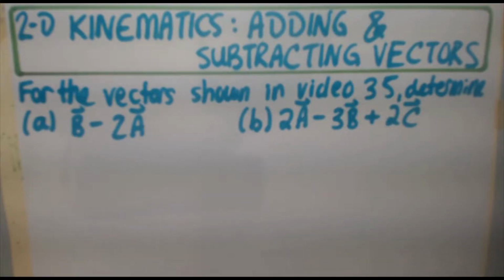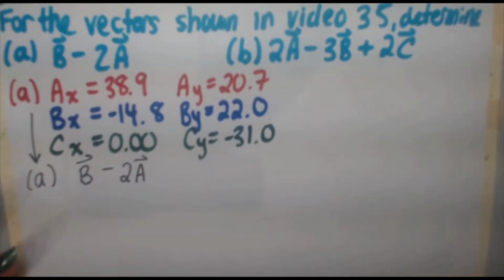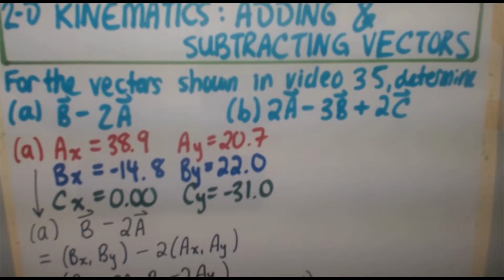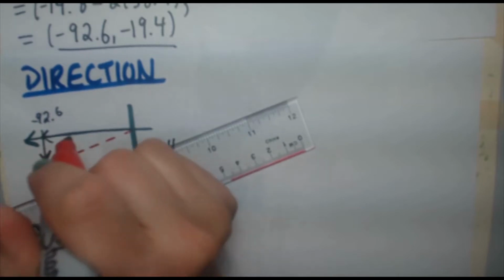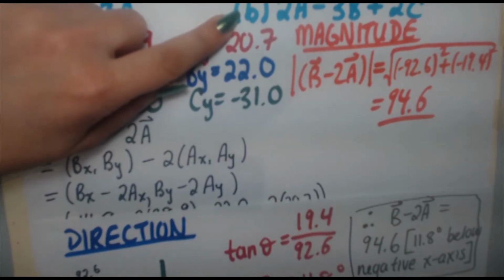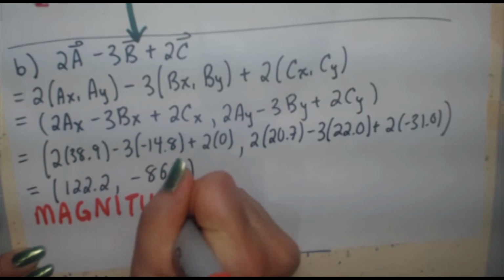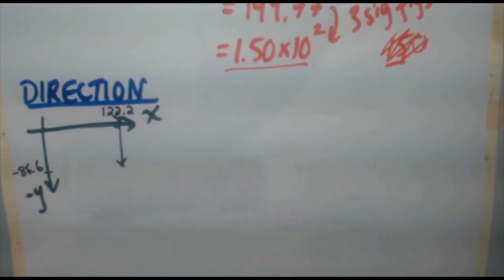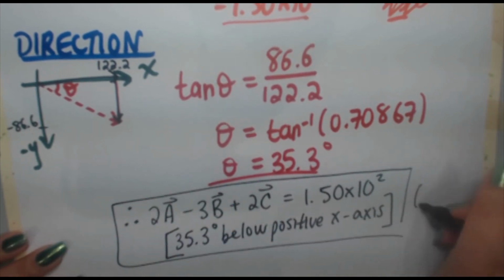37 Adding & Subtracting Vectors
For the vectors shown in video 35, determine
(a) B - 2A
(b) 2A - 3B + 2C